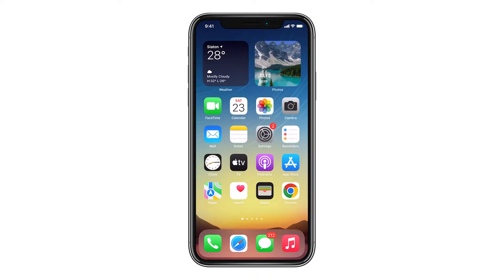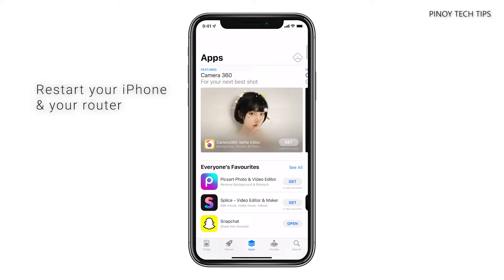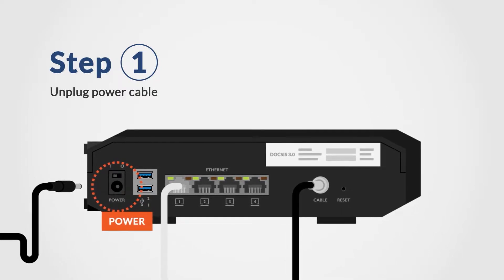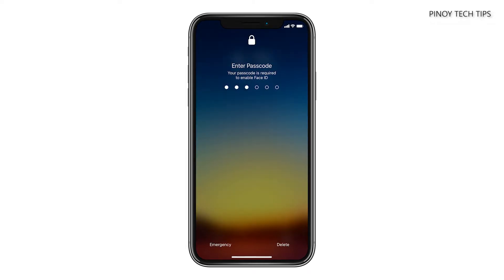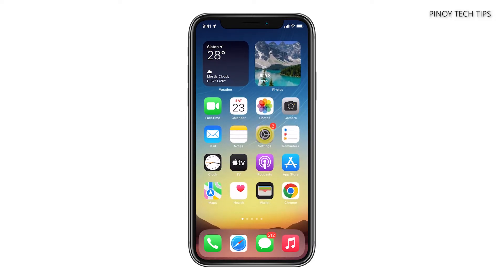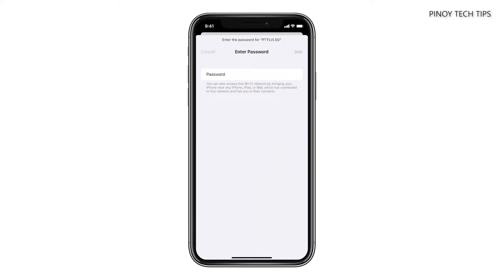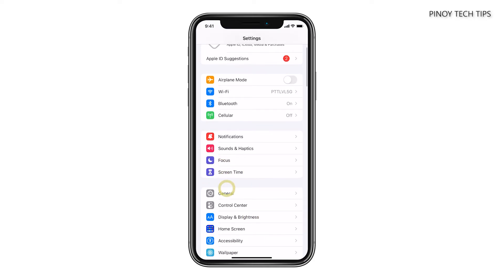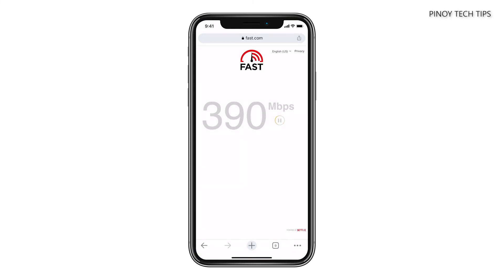Apple iPhone 11 Has No Internet Connection Even If Connected To Wi-Fi Network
Connection problems are among the most common issues you might encounter every now and then if you’re an iPhone user. However, in most cases, they’re just due to some pretty minor problems that you can fix easily.

Welcome to our channel, and in this video, we will show you how to fix an iPhone 11 that doesn’t have an Internet connection despite being connected to a Wi-Fi network.

If you have a problem like this, the first thing you have to do is to restart your devices. Doing so will refresh their memories and force them to reconnect. It’s probably just due to a minor issue so here’s how you do it: